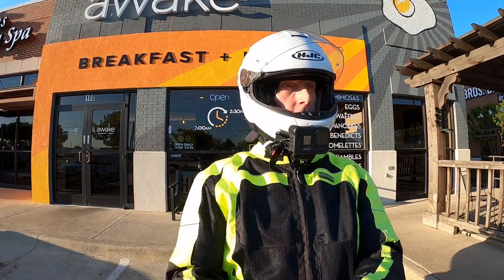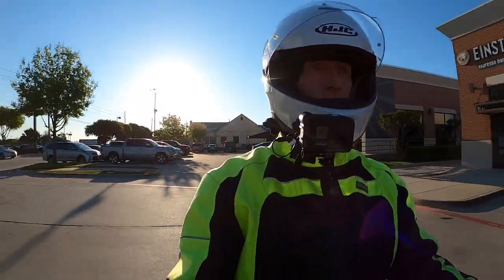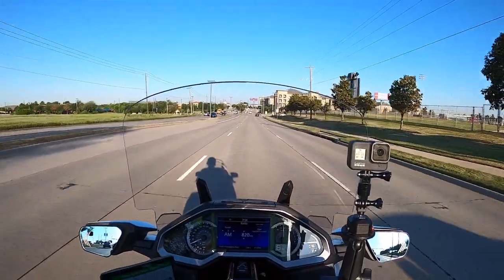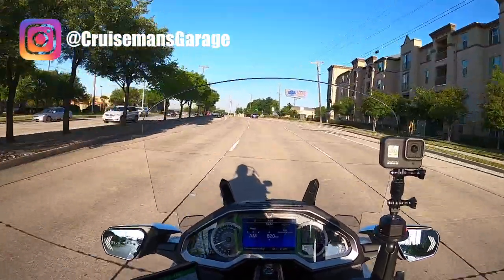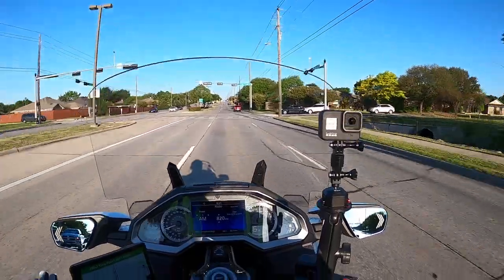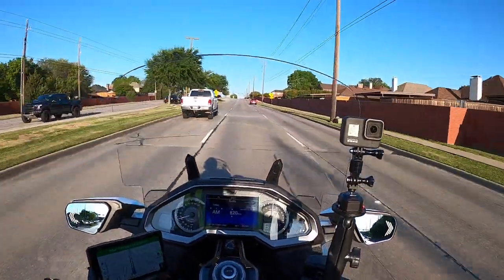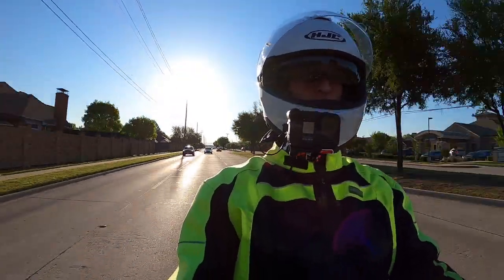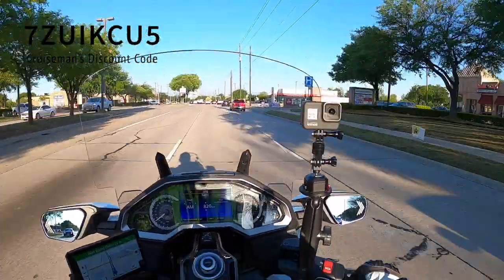This Week's Moto Vlog | Cruiseman's Moto Vlogs | CruisemansGarage.com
I talk about my recent video of the Kemi Moto Luggage Bag and upcoming videos. And, another special announcement.

DISCOUNT FOR KEMI MOTO BAG: 7ZUIKCU5
THIS CODE IS GOOD THRU MAY 31, 2021

MOTOVLOG GEAR (Handlebar):
360 Degree GoPro Mount